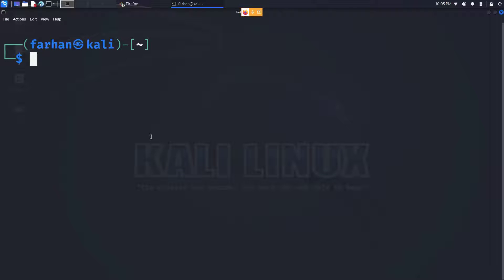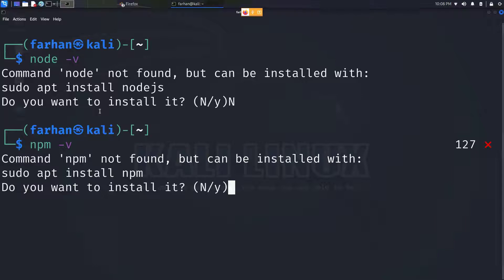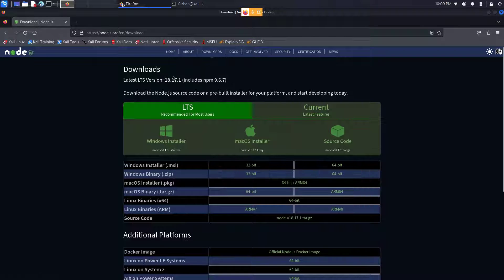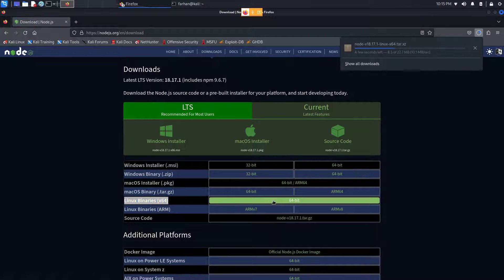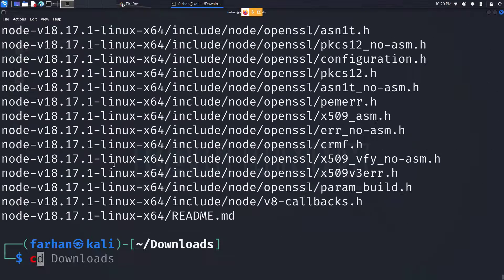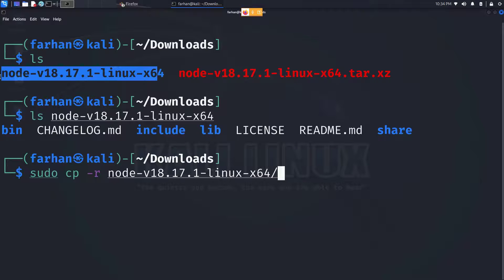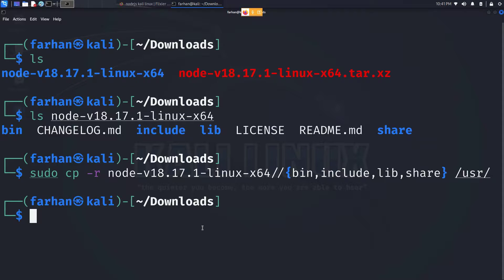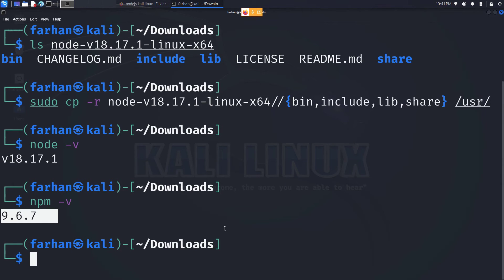How to Install NODEJS and NPM on Kali Linux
In this step-by-step tutorial, we'll show you exactly how to install Node.js and npm (Node Package Manager) on your Kali Linux system. Whether you're a web developer, an ethical hacker, or just someone who wants to harness the power of Node.js for various projects, this video has got you covered!

💡 Node.js is an essential tool for modern web development, and by the end of this tutorial, you'll have it up and running on your Kali Linux machine, ready to tackle your coding projects or security testing.